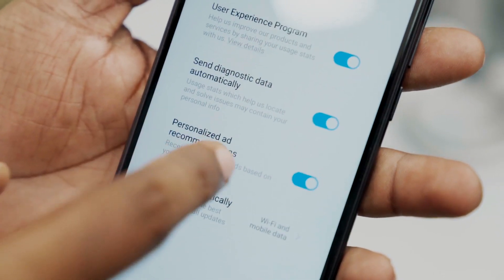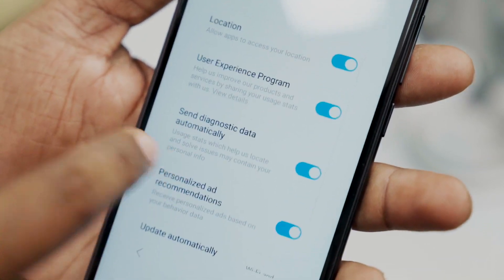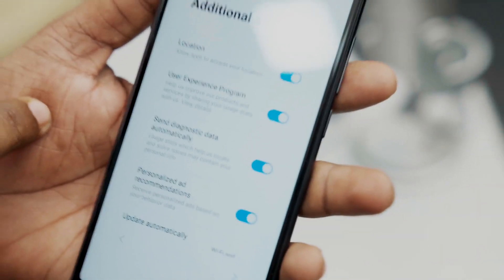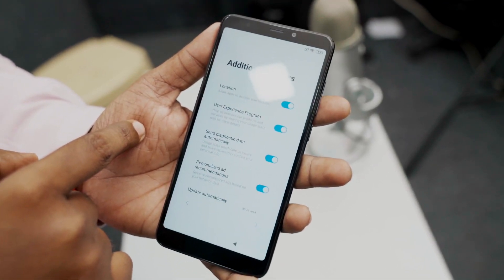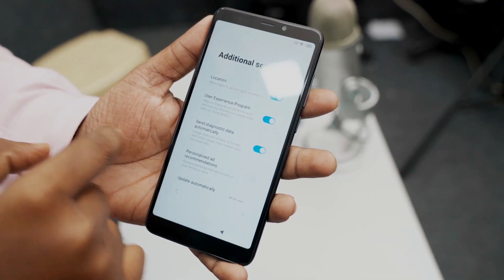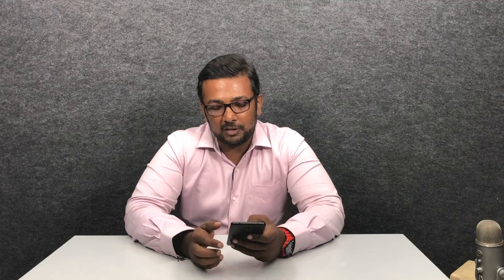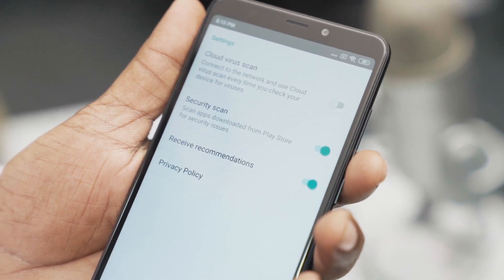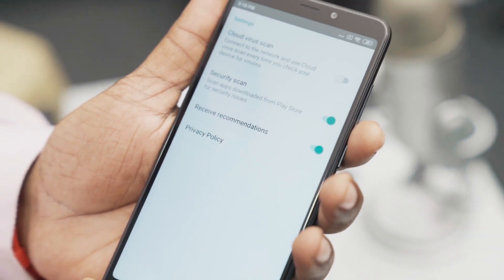MIUIல ஏன் ADS இருக்கு? இதை எப்படி DISABLE பண்ணலாம்?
Xiaomi Redmi Note 7 Proல ads இருக்கிறதுனாலத்தான் விலை கம்மியாக இருக்கா? ஆமாம். XIAOMIல மொத்த போனும் விலை கம்மியாக இருக்க இது ஒரு பெரிய காரணம். இதை எங்கெல்லாம் பார்க்கலாம் இதை எப்படியெல்லாம் disable செய்யலாம்னு காண்பிக்க தான் இந்த பதிவு.

இந்த ads விசயத்துல உங்க கருத்து என்ன? கீழுள்ள கமெண்ட்ஸ்ல பதிவு செய்யுங்க.

How to disable apps on Xiaomi devices without root

How to uninstall apps on Xiaomi devices without root

பிடித்திருந்தா 1 like 1 share 1 comment நண்றி. அடுத்த பதிவுல சந்திப்போம்.